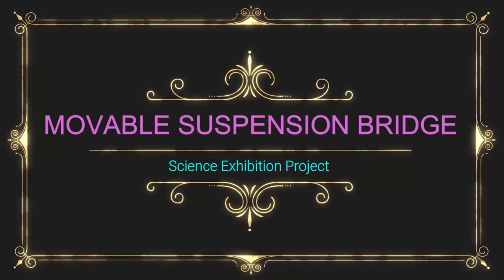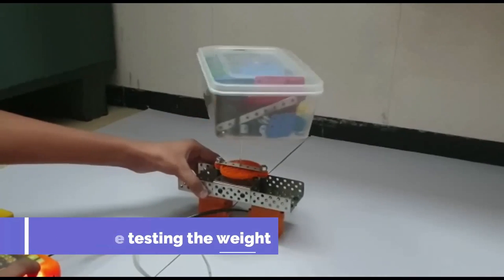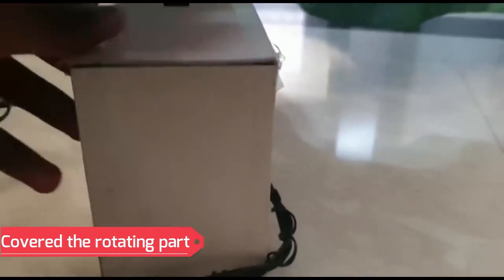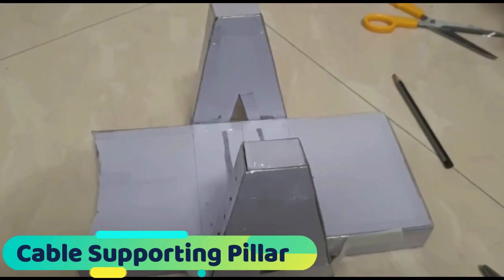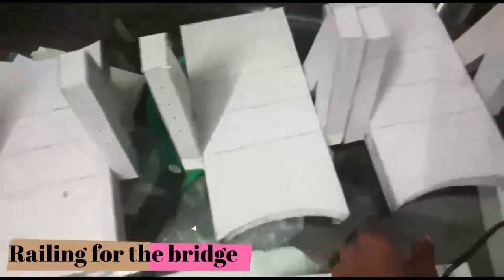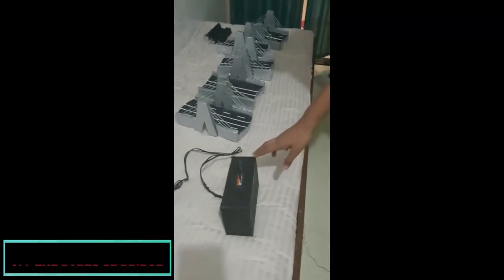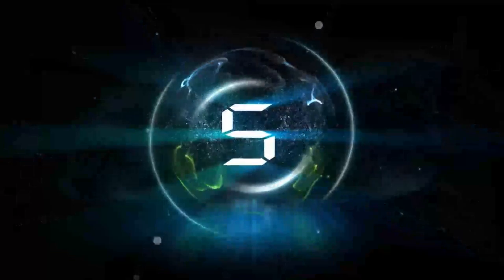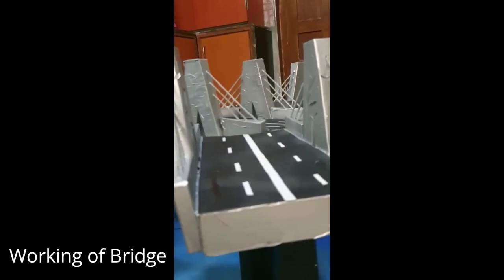MOVABLE SUSPENSION BRIDGE | Science Exhibition | Class 8 | D.A.V. Public School, Nerul, Navi Mumbai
Description
This is a Movable Suspension Bridge in which the rotating part in the middle will rotate 360° and will help all the 3 forms of transport, Railways, Roadways and Waterways. This is fully automatic bridge. Benefits of this bridge This bridge can be built not only in metropolitan cities but it can also be built in Valleys and mountain region. Especially the {North-Eastern States of India} so that it will help us to connect with all the states using all 3 forms of transport.
 Economics
1} We will make bridge by using Ashcrete and Roads by using recycled Plastic
2} Bridge will be made using Prefabricated parts.
3} We will use the cables to support the bridge so the number of pillars will be less.
4} It is estimated that it can take around 700 to 600 crores to make the bridge. It is comparatively cheaper than the other bridges. It can be one of the cheapest and strongest bridges ever made.
Time for making If the bridge is made in real life, then it will be completed in 6-7 years.
Scientific Principle(s)/Concepts
Electromagnetic Induction, Rotation, Gear system